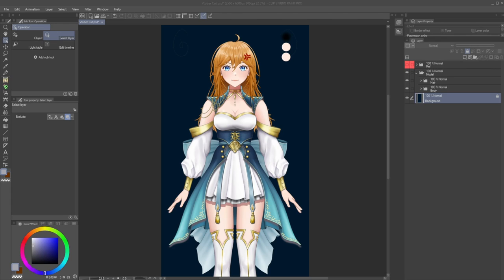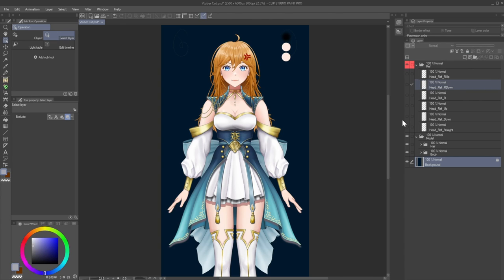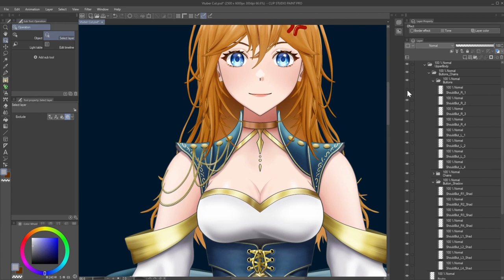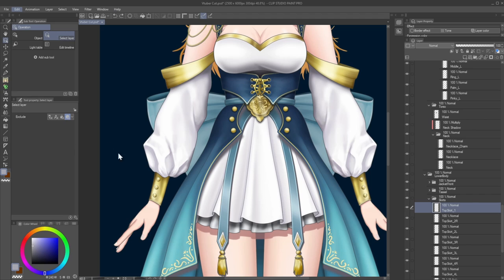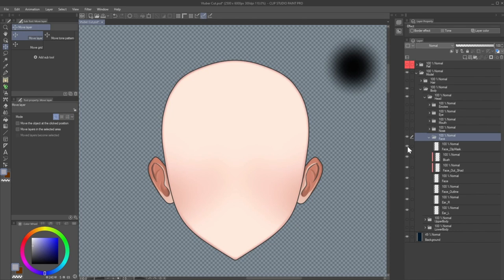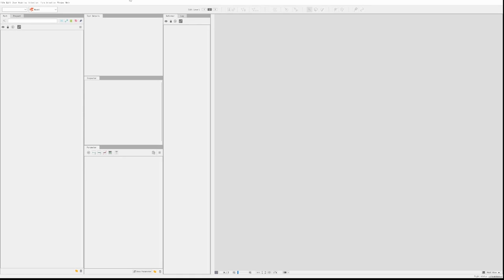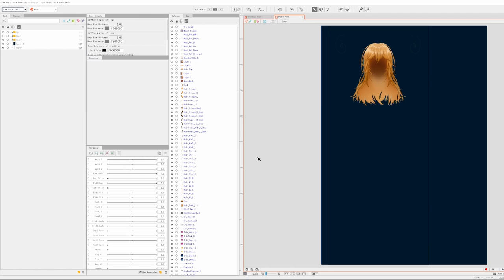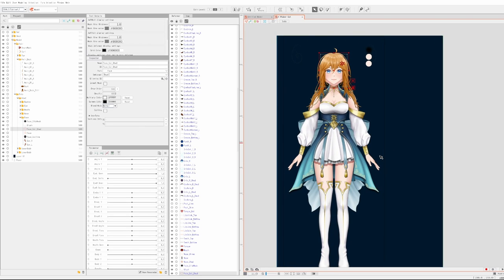[Live2D Tutorial] Cutting and Prep Your VTuber for Cubism Live2D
Follow along as we prepare your VTuber artwork for rigging in Cubism Live2D! This tutorial series will be a step-by-step guide on how to cut and eventually rig your model for both beginners and intermediates!

Want to join in on the fun? I stream on Youtube & Twitch 4 times every week!